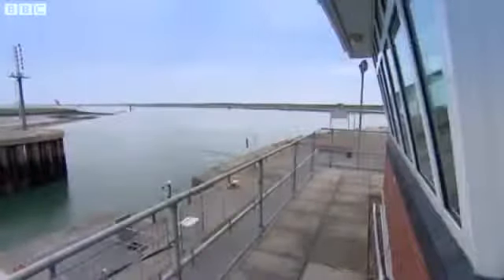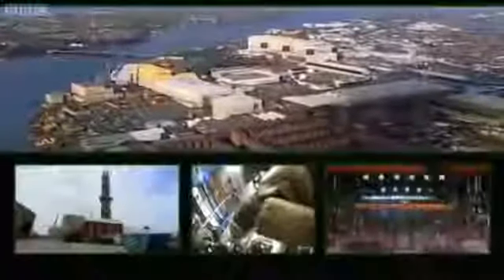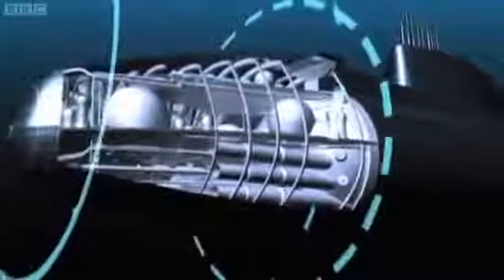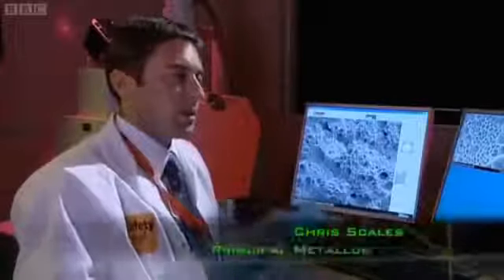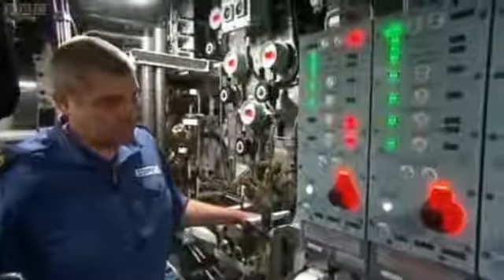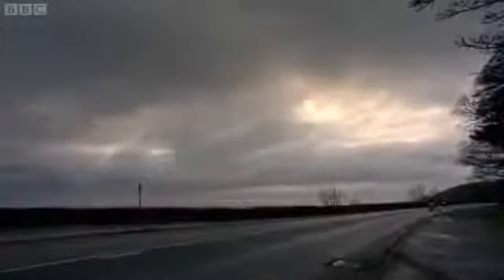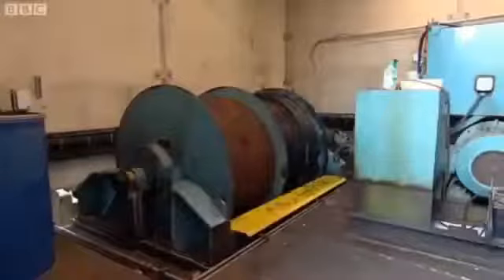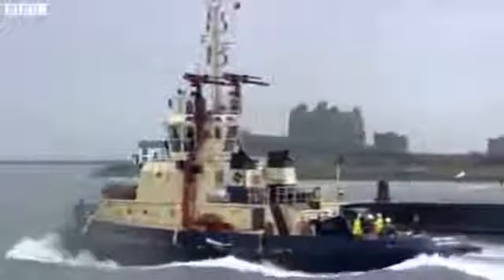National Geographic Megastructures - How to Build A Nuclear Submarine - BBC Documentary History #115